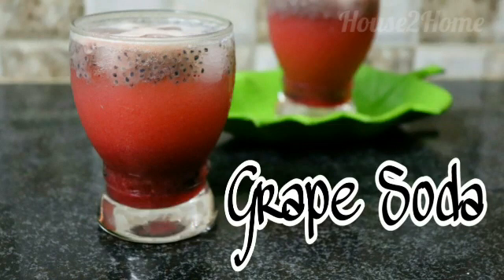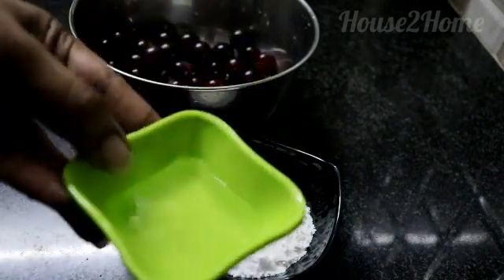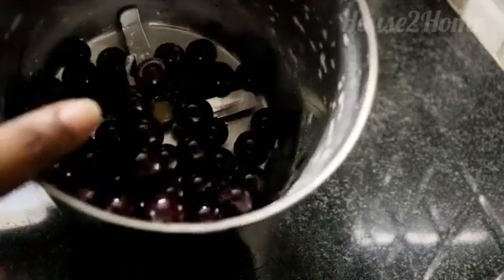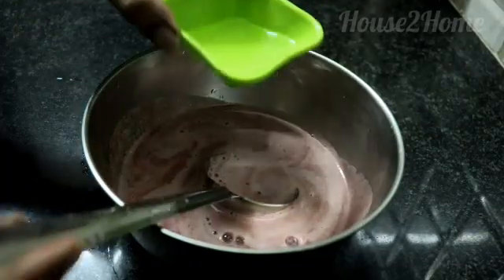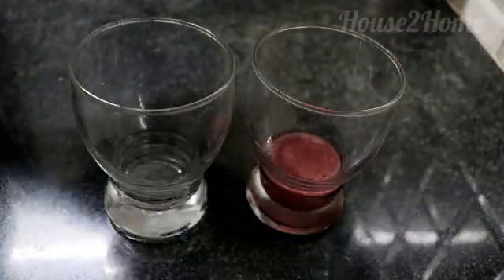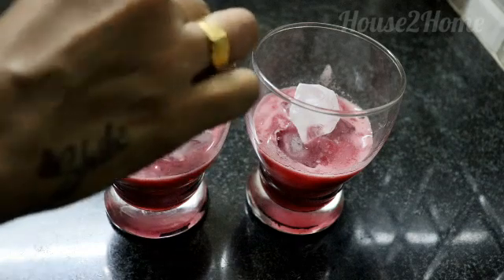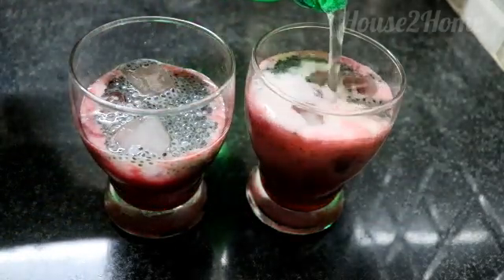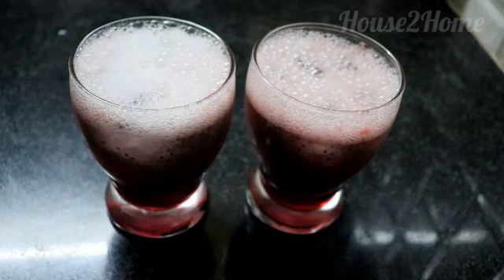Grape Soda | Grape Mocktail | Grape Chia Drink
This episode is on a very quick and easy grape flavoured mocktail...

Product suggestion
Fruit & Vegetable Juicer
Chia Seeds

All about Home, living, health, parenting, gardening, organizing .